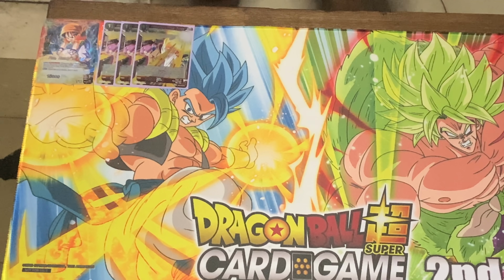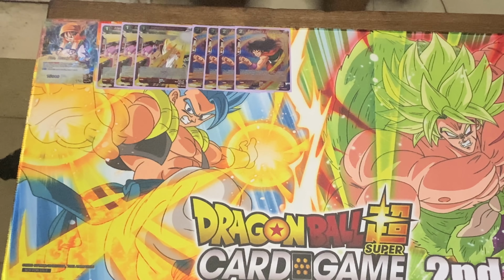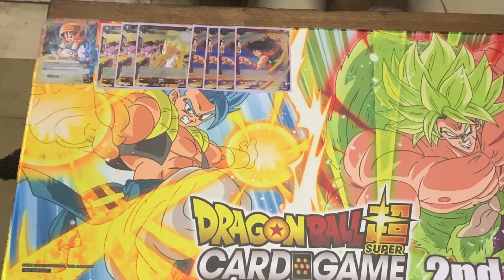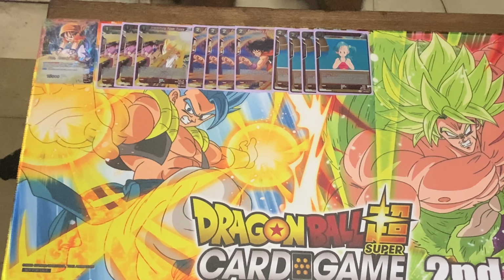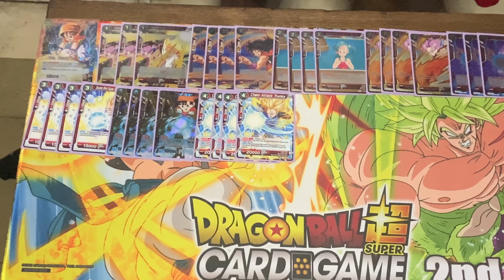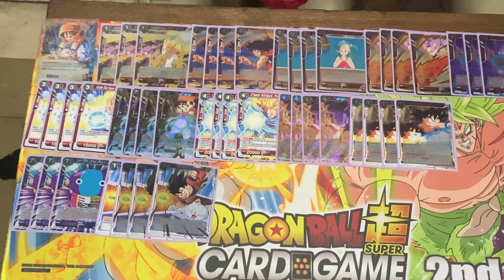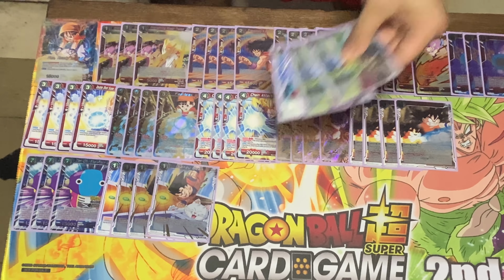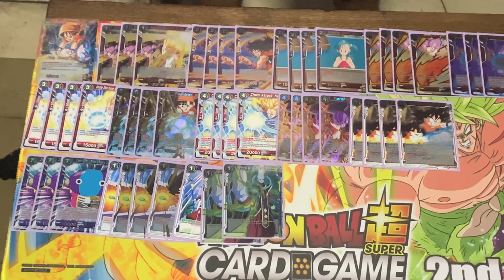DBS God’s 1st Place Store preliminary Deck Profile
Hey guys and girls welcome back to another exciting episode of All About You! As you know I enjoy giving everyone information however this is my job and sadly everything cannot be free.
Have any questions? Leave them in the comments section below.